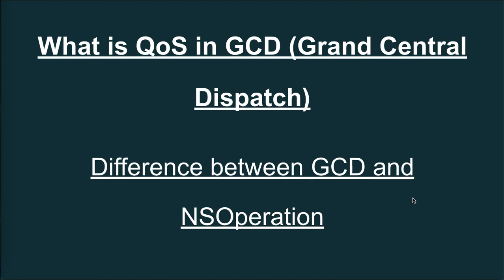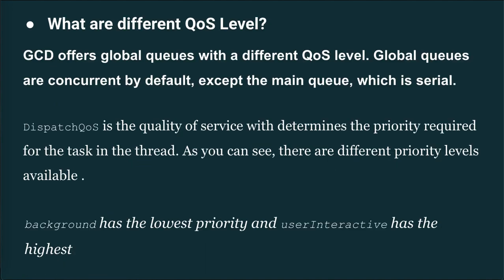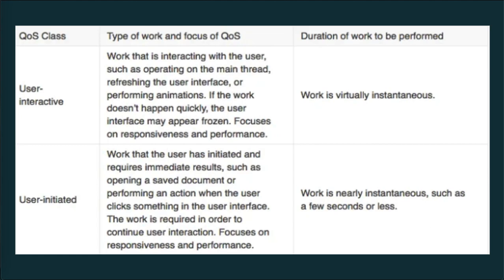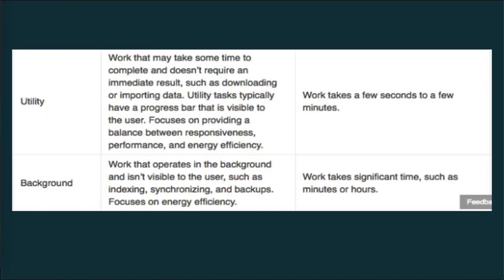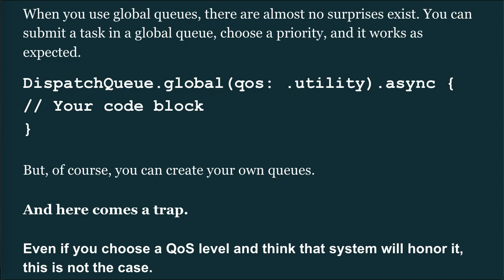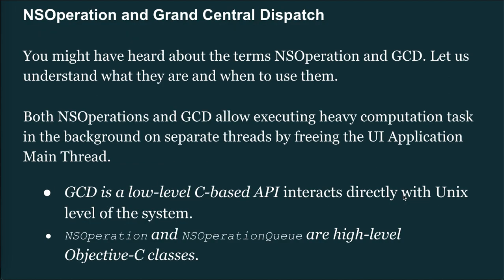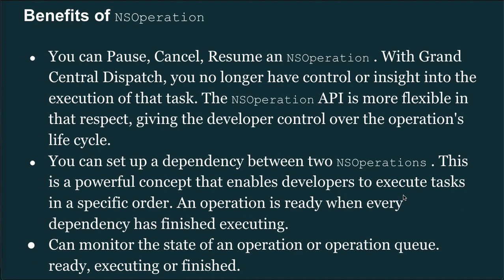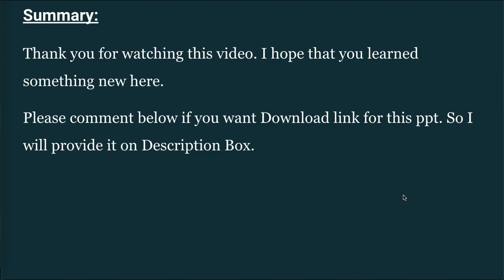Difference between GCD and NSOperation in iOS | QoS in GCD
What is QoS in GCD | Grand Central Dispatch | Difference between GCD and NSOperation

Dispatch vs Operation Queue
Threading in swift tutorial
QOS - UserInteractive
QOS - UserInitiated
QOS - Utility
QOS - Background
QOS - Default & Unspecified